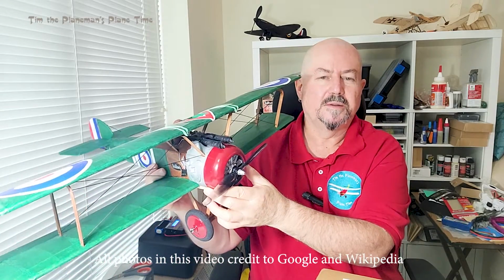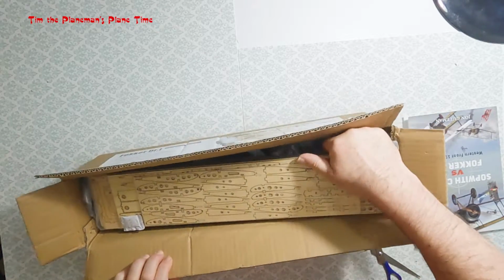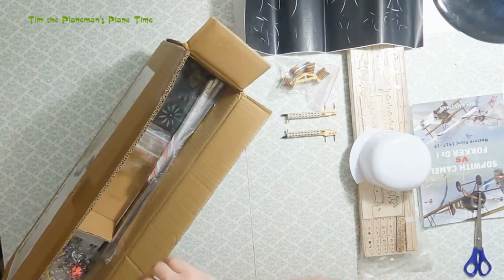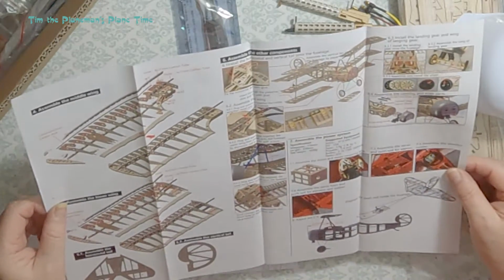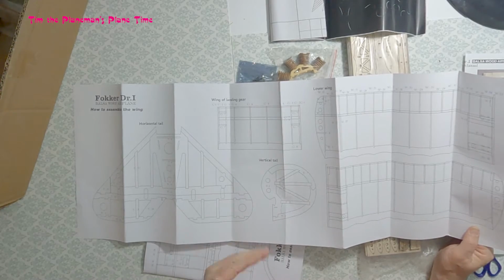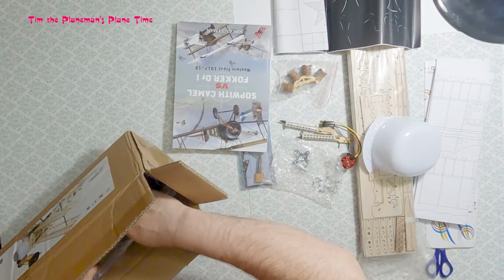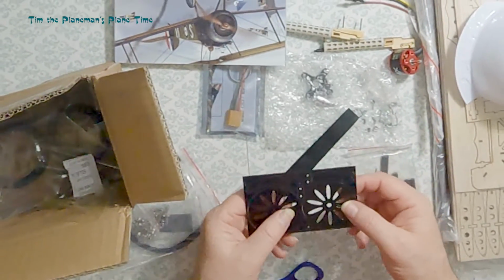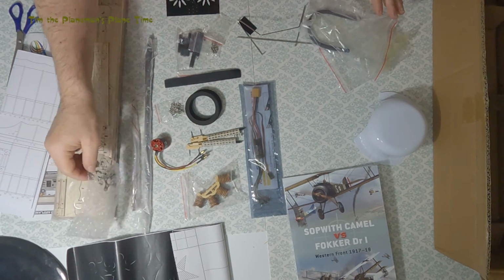01 Red Baron Triplane - unboxing the Dancing Wings Hobby Fokker DR1 S17 770mm wingspan RC balsa kit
I chose the Dancing Wings Hobby S17 Fokker DR1 770mm balsa radio control model plane kit  after building the Sopwith Camel because of course I had to build Baron Manfred von Richtofen's Jasta 11 Flying Circus signature red triplane.I had such a good experience with their smaller Fokker Eindecker K08 and Sopwith Pup K06 models. Let the building begin!

0:00 Intro
4:13 Open 'er up
9:00 Kit options
10:20 no-solder motor
13:40 instructions
17:14 pin-down plans
20:20 History lesson
25:00 more goodies
29:05 undercarriage
31:20 laying it all out
31:40 Wrap! Like and subscribe

Read John Guttman's excellent book about the rivalry between the Sopwith Camel vs Fokker DR1 Triplane (Canadian link).

See my Red Baron Triplane Playlist. It will have my videos and a number of very interesting historical and technical documentaries about the Red Baron himself and the Fokker DR1.

You can buy this kit from Amazon, eBay, BangGood or AliExpress. I bought it direct from dwhobby.com. Make sure to chose the right option for you.

I do this for fun and I share what I do so that you can share the fun.